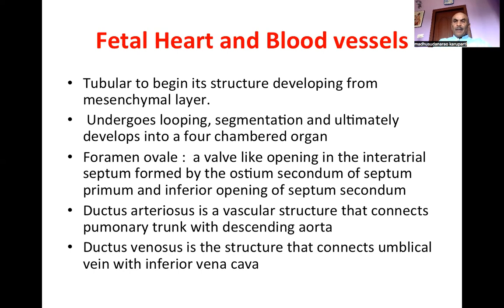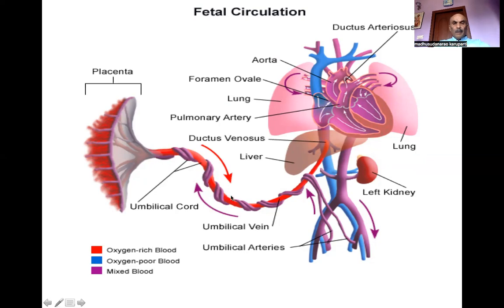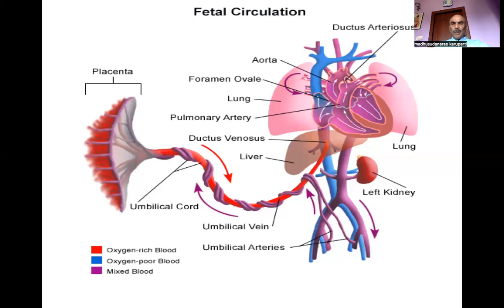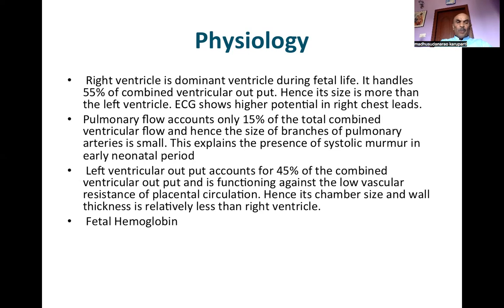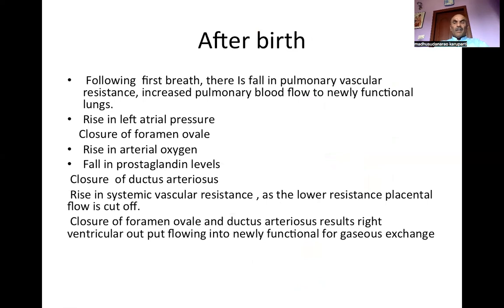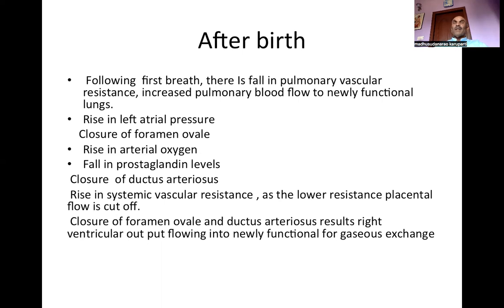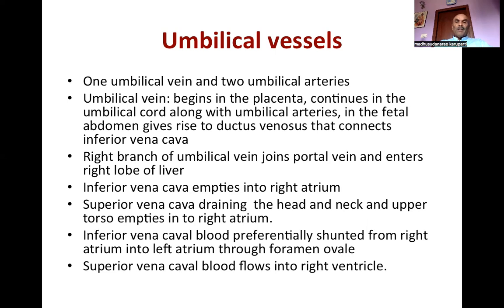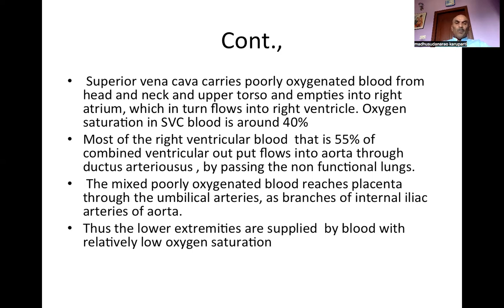I Teach Medical Students Fetal Circulation 2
circulatory system plays a vital role for adequate growth of baby during his life before birth. Even before its development is complete it starts working to deliver oxygen and nutrients to rest of the organs for their  growth. The foramen ovale . ductus venosus and ductus arteriosus and ductus venosus are special features.